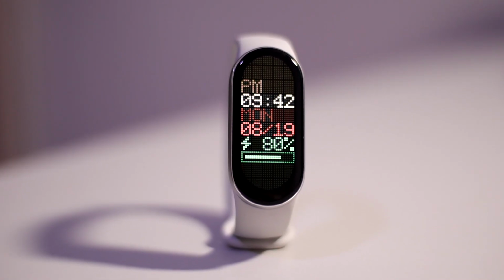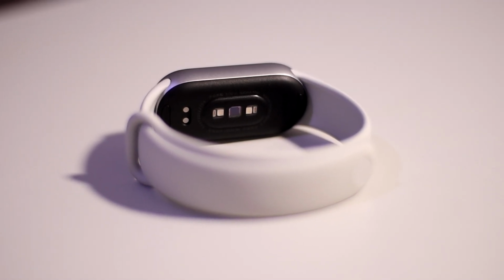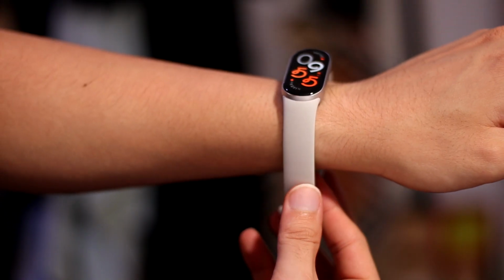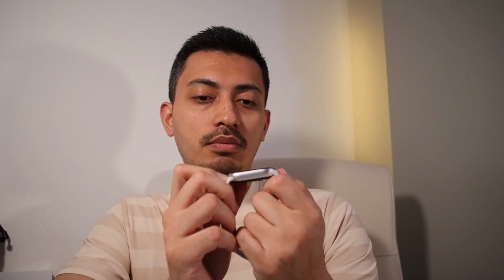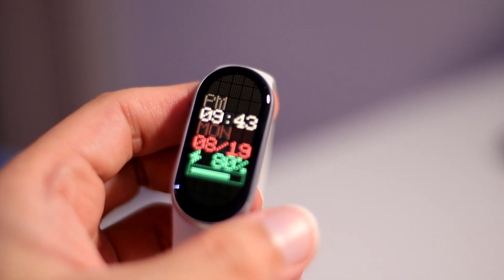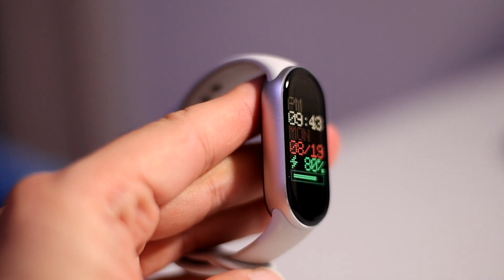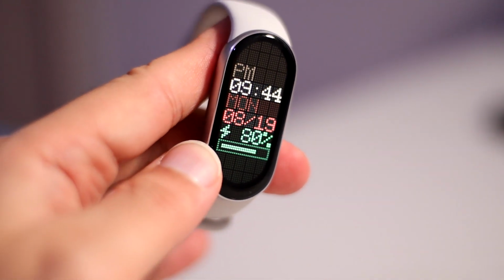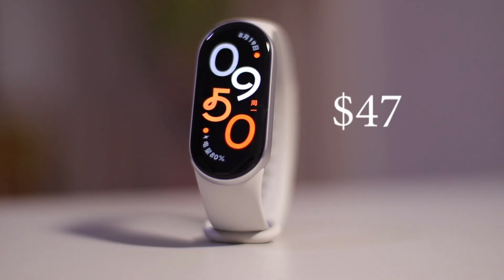Xiaomi Mi Band 9 Full Review